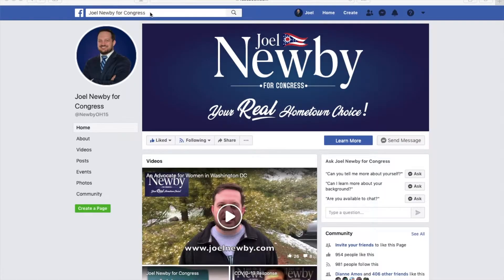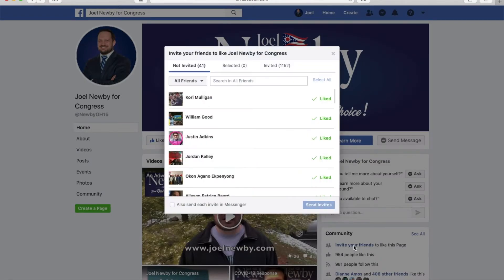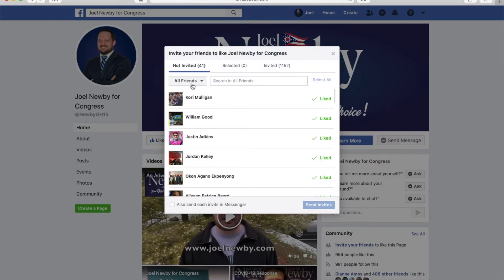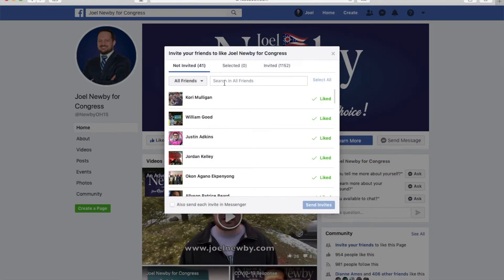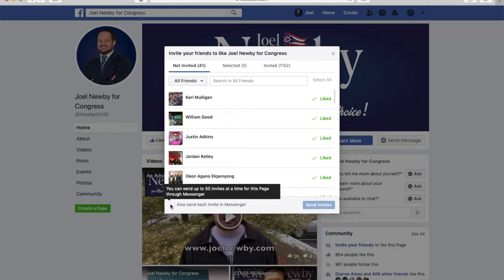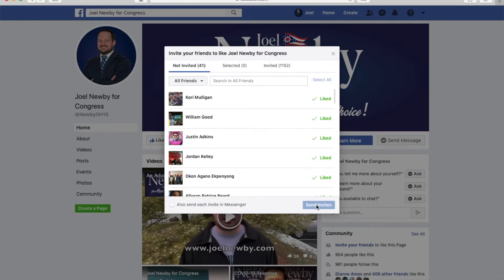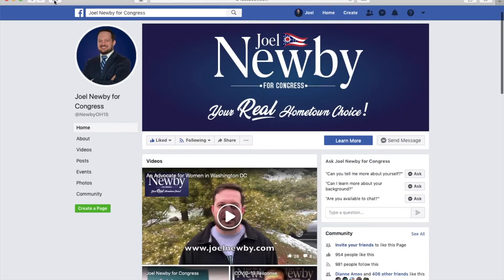How to Help Get Our Page More Facebook Likes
Follow the steps in this video to help us grow our Facebook following.